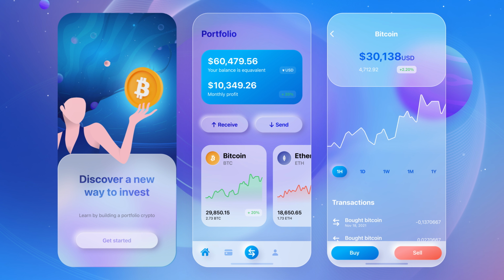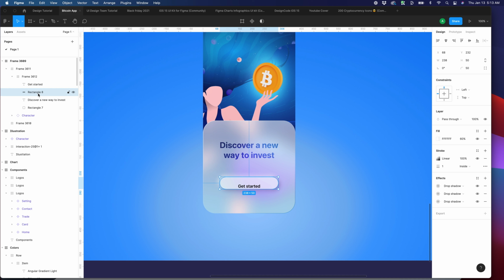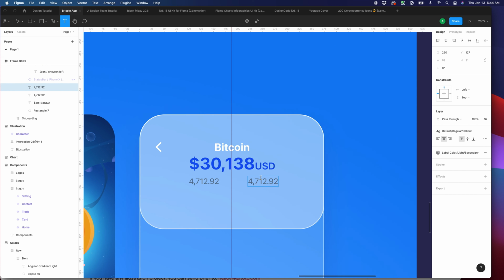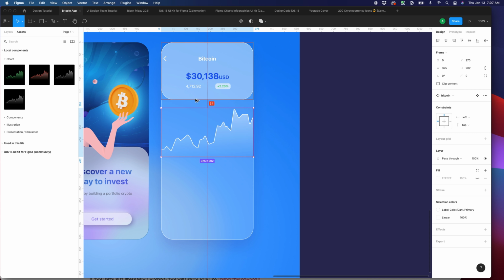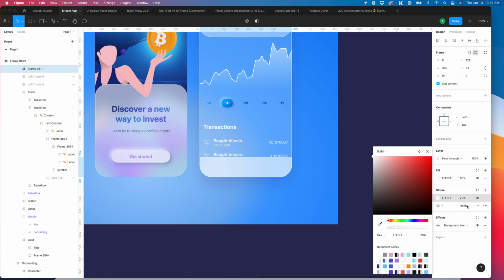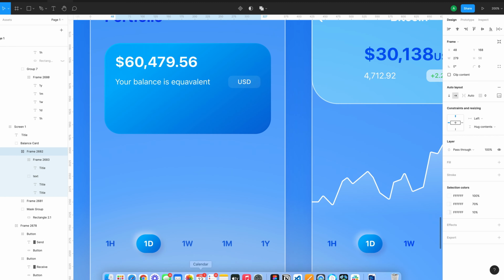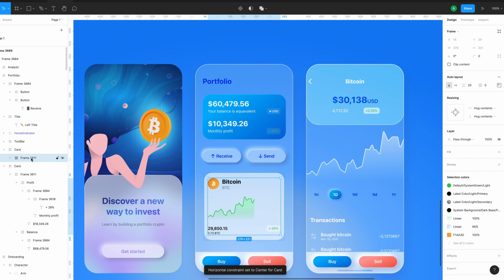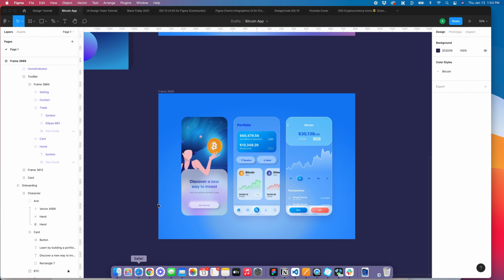UI Design a Bitcoin app using Glassmorphism - Course for beginners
Create a user interface of a crypto app from scratch by combining 2 styles: Neomorphism and Glassmorphism. This course is for beginners.